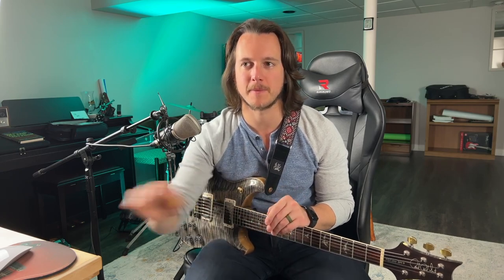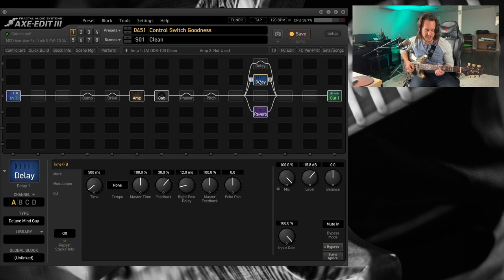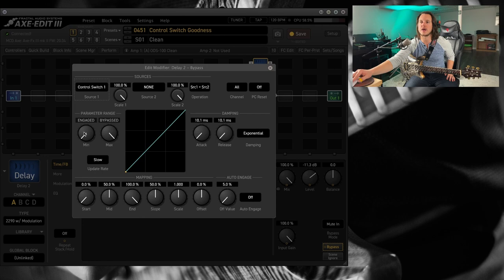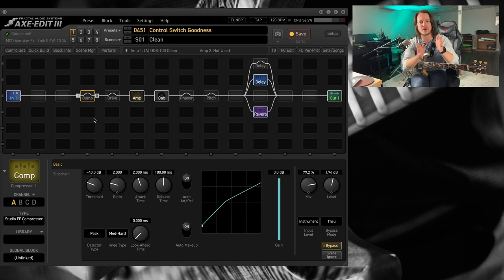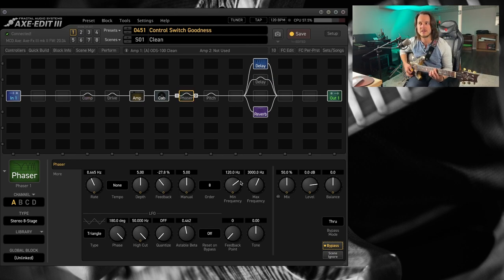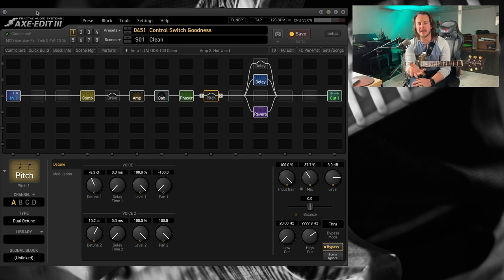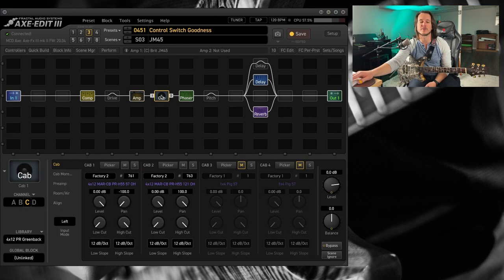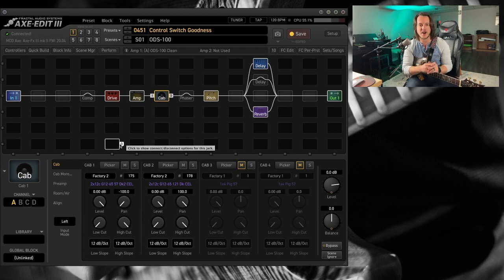Unlocking this Powerful Axe-FX iii Feature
Grab the Fractal Favorite Amps and Cabs Guide...

Control multiple effect, swap effects, and smooth your sounds out with the incredible functionality of Fractal’s control switches. Watch as I walk you through how to get the most out of this versatile feature and create some killer guitar tones along the way!

THE SOCIALS...